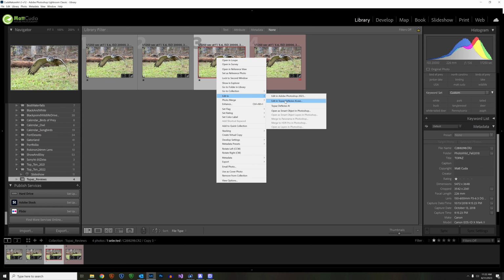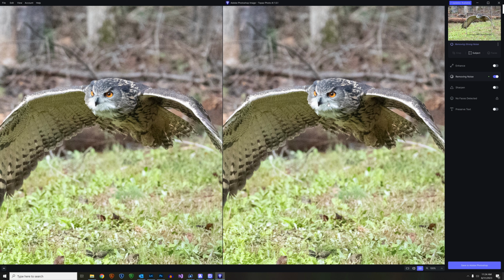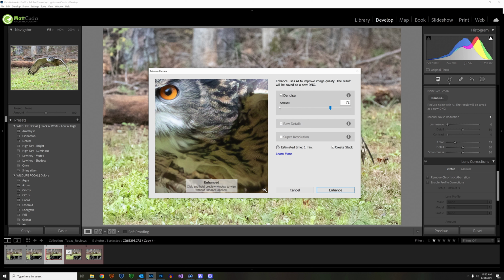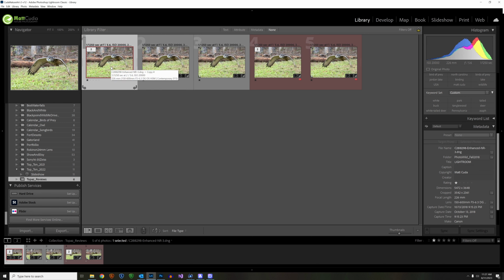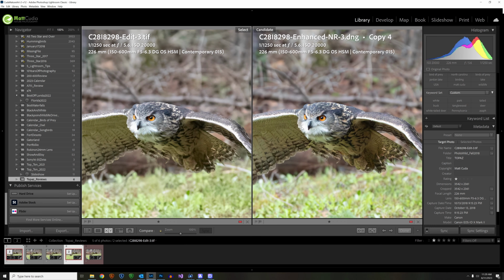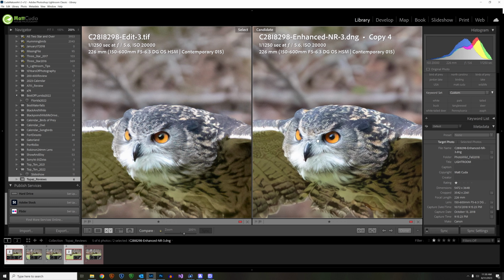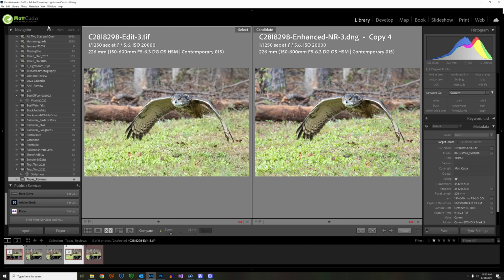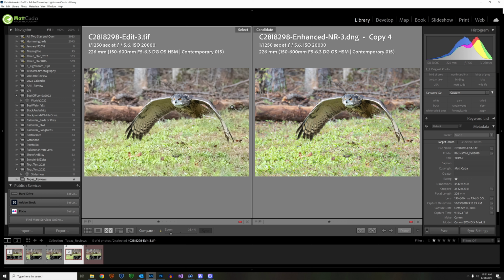The Truth Revealed: Lightroom Denoise AI vs Topaz AI (ROUND 2)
In the round 1 video, I talked about how Lightroom Denoise AI and Topaz Denoise AI could handle an image with medium noise. In this video, I take an owl image taken at ISO 20000 and see how each of the products do.

With all the talk about AI and the inclusion of it in products like Lightroom and Topaz, can it really perform like everyone is saying.  Is Lightroom AI just as good as Topaz AI?

👉 Help Me Maintain this Community

👉 How Can You Help?
2.  Follow my Audio Podcast